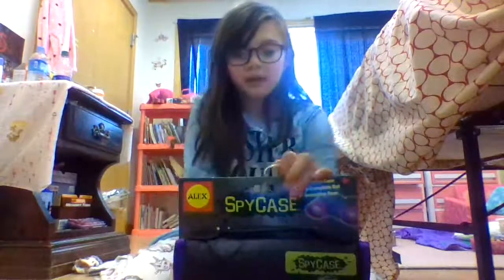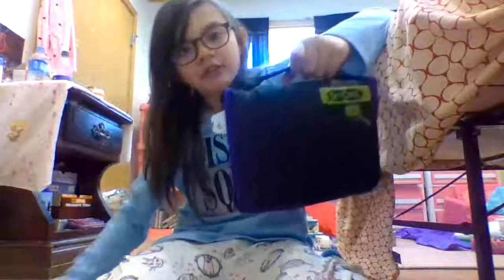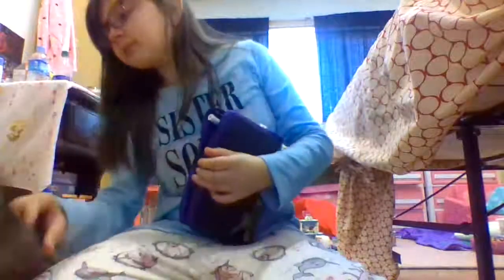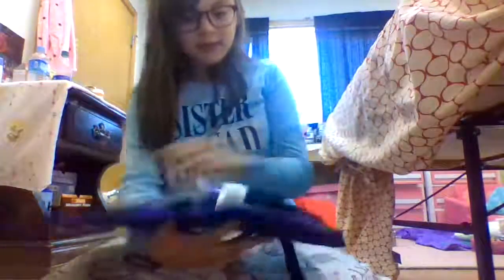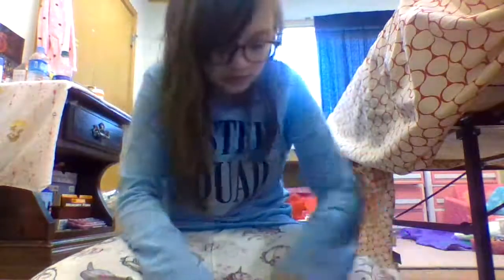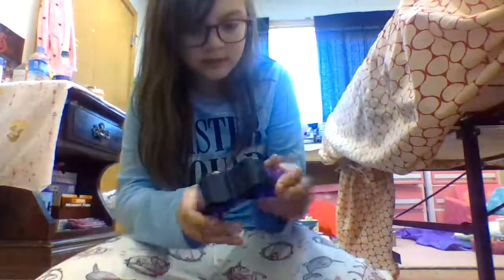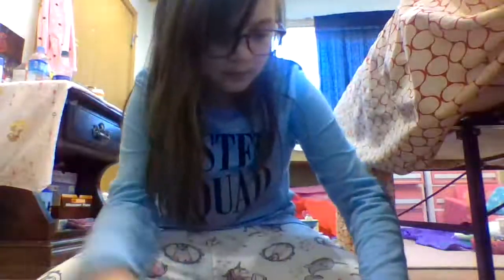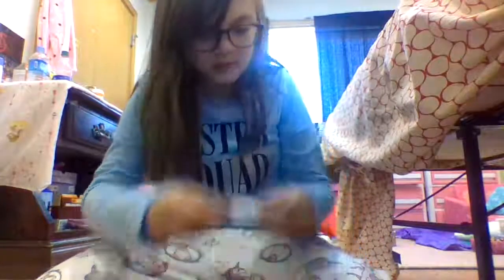Ales spy kit review.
In this video  I am  doing a review on a kids toy alex spy case.